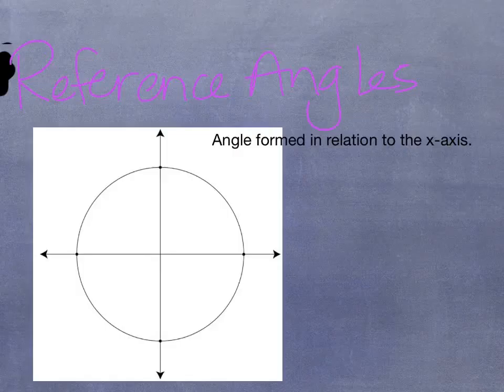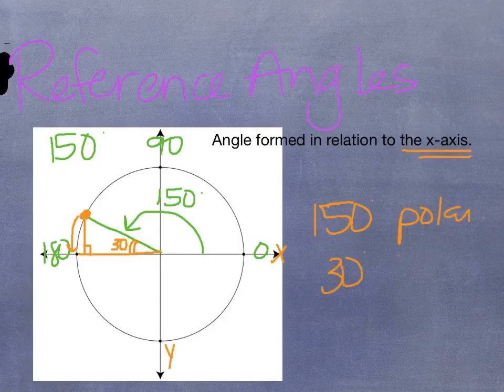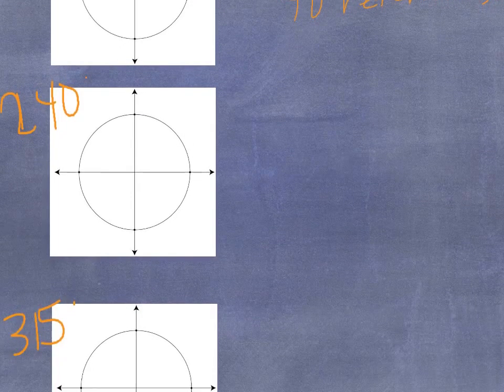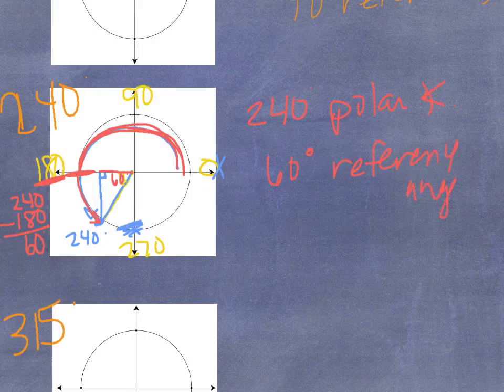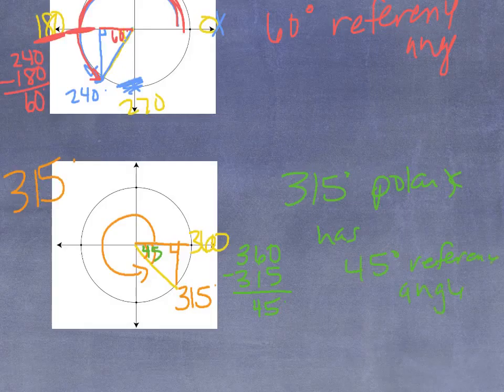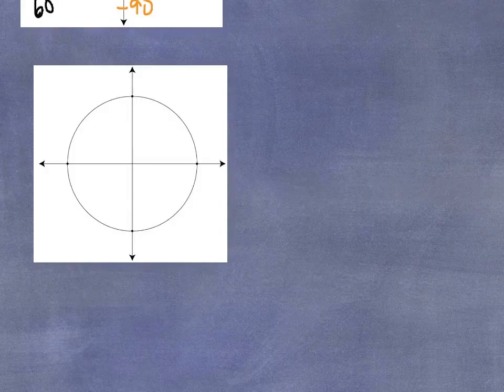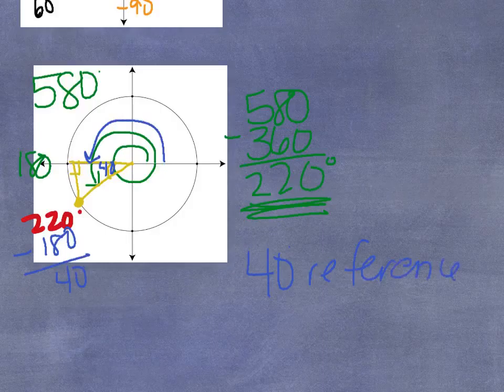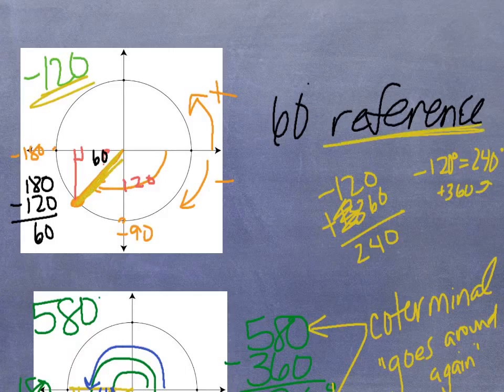vocab: reference angle